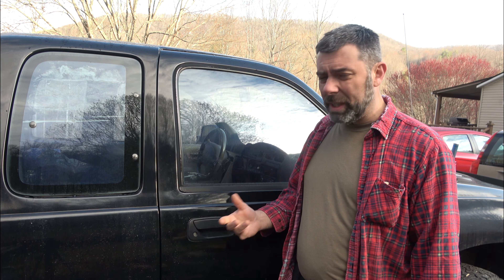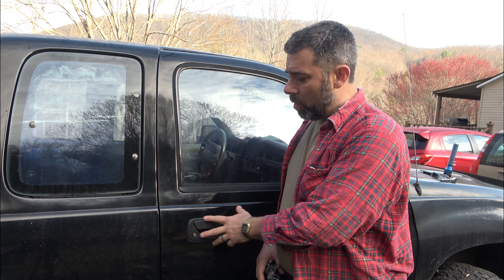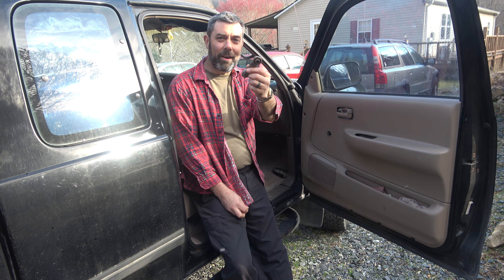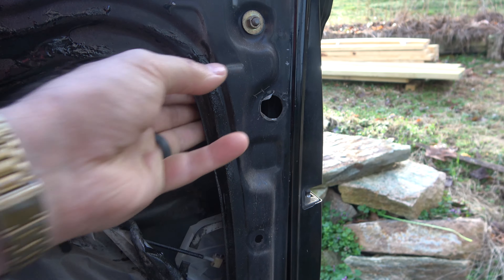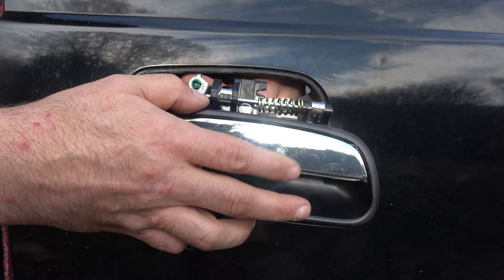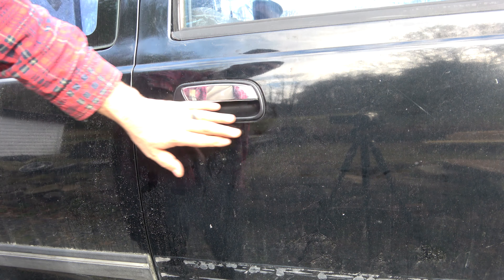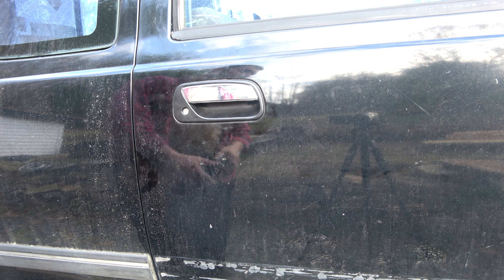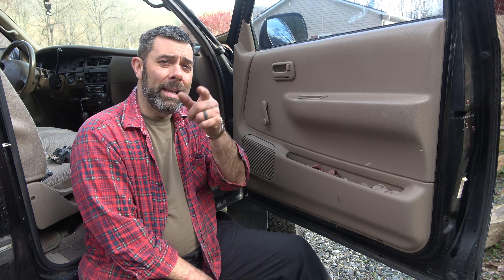Toyota T-100 Door Handle Replacement.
These are GREAT trucks, but like most Toyota's from this era, the door handles get a little brittle with age. Replacing them is not a huge issue if you have a little time and a few basic tools.